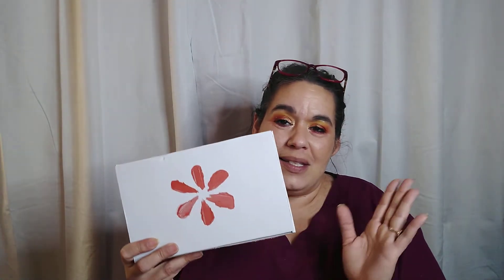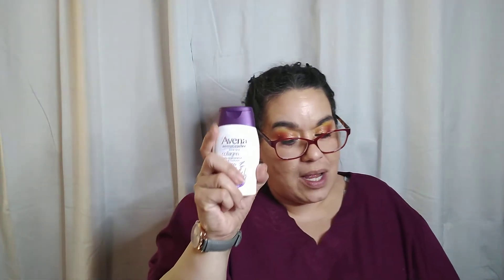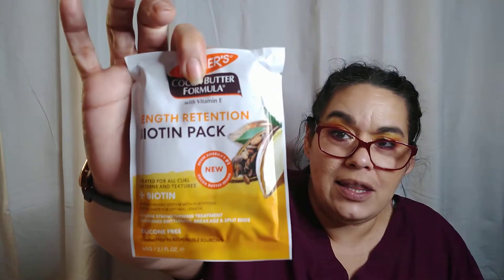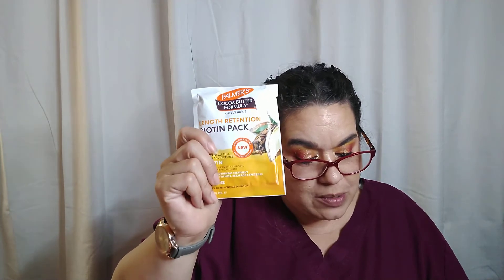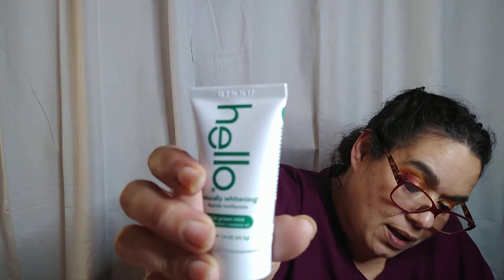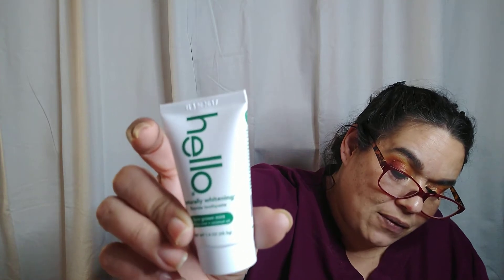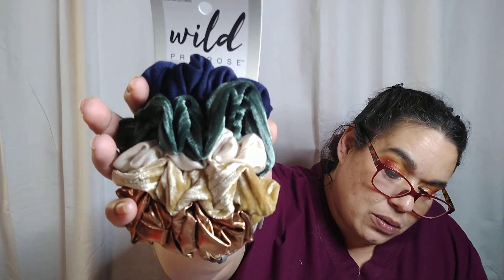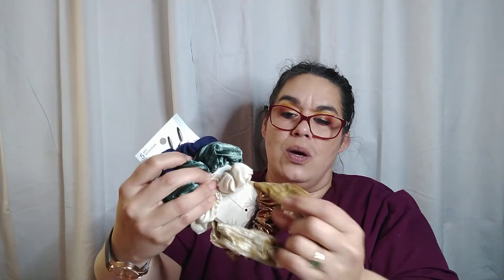Walmart Beauty Box for Spring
This is my Walmart Beauty Box for Spring. It is a seasonal box that you get for paying $5.00 shipping, that is it.